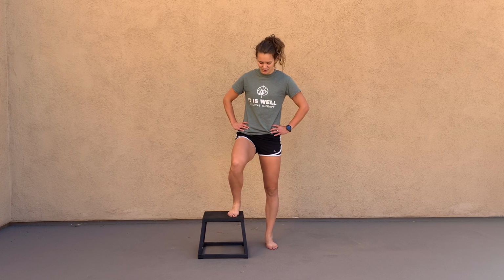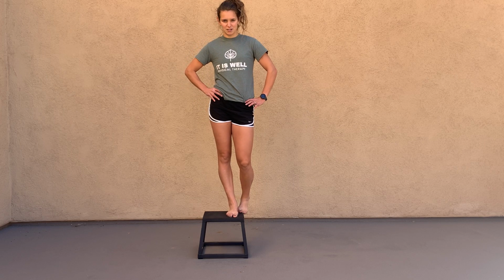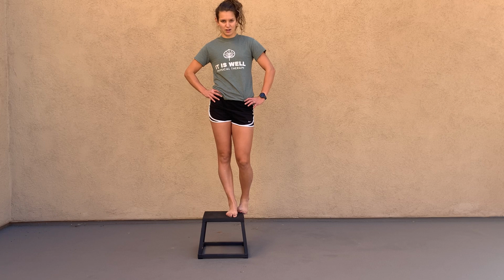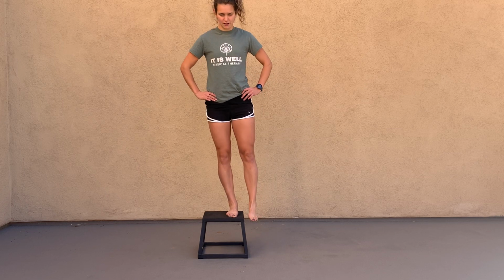Lateral Step Downs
This is an exercise tutorial for Lateral Step Downs

Use for strength and stability of your hips and knees!

If you want all things fitness, wellness, and physical therapy check out I can help you get out of pain, find freedom in your fitness, and bring hope to your wellness journey.